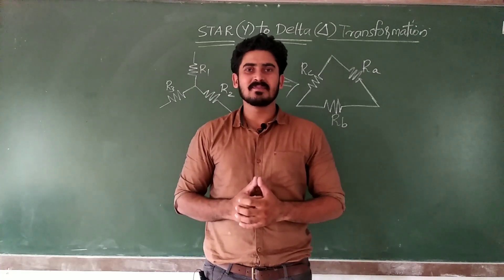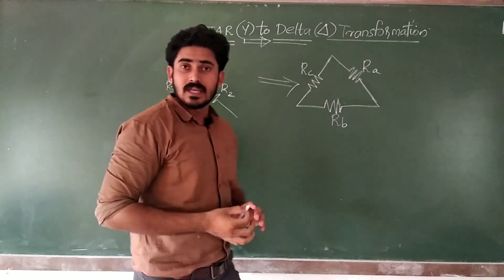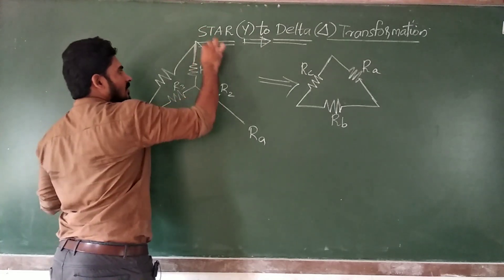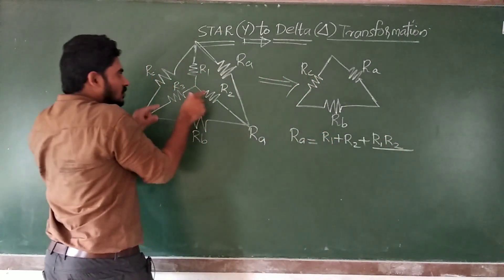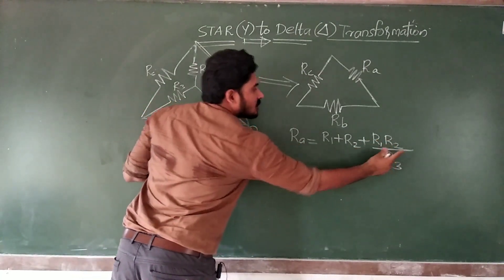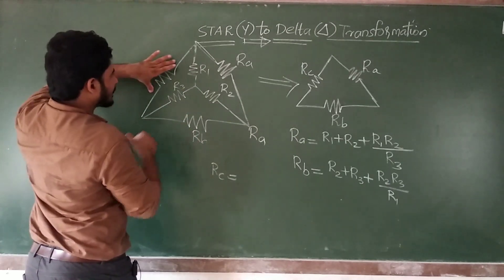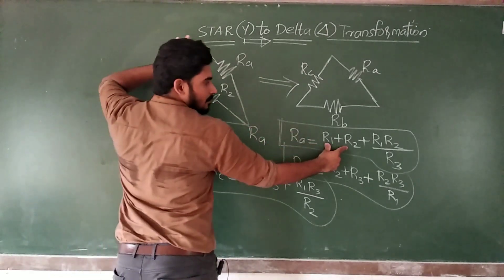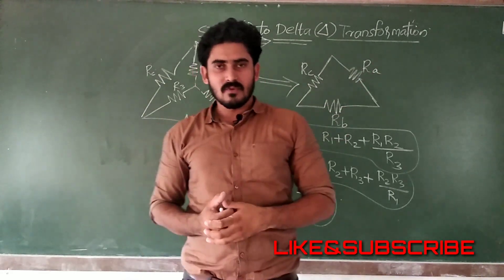STAR to DELTA transformation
Three phase star connected resistors are converted to three phase delta connected form and the values of resistors have been changed which can be found out from the formula explained in it.